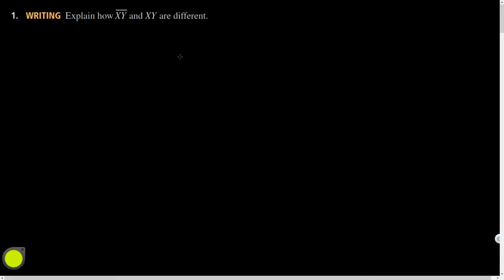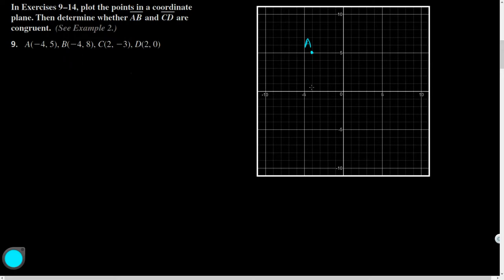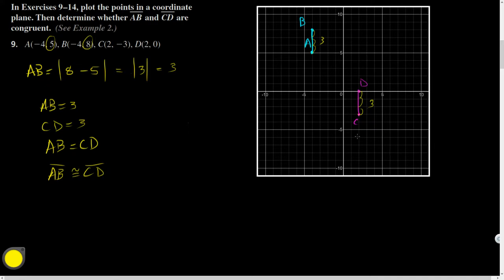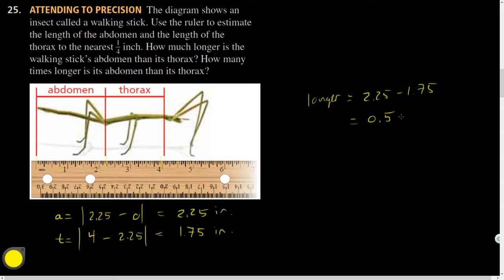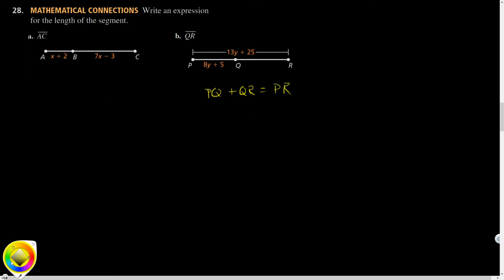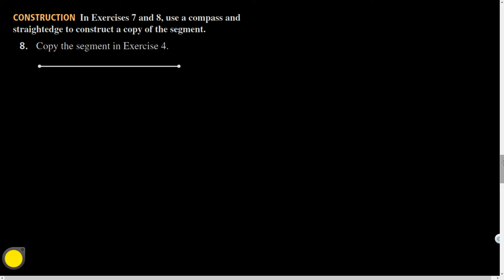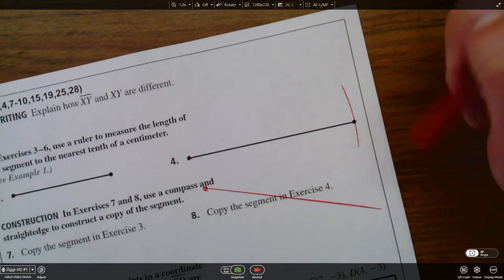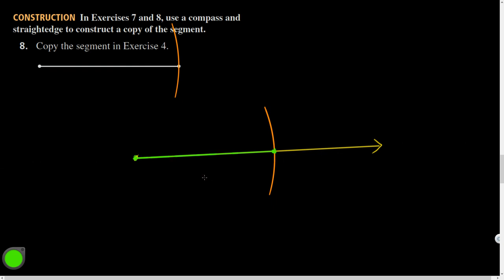Geo 01.02 HQ:16(1,9,25,28,8)